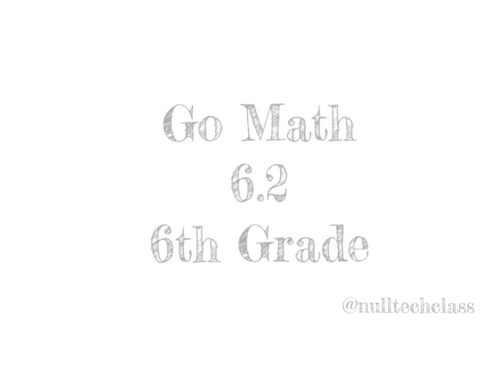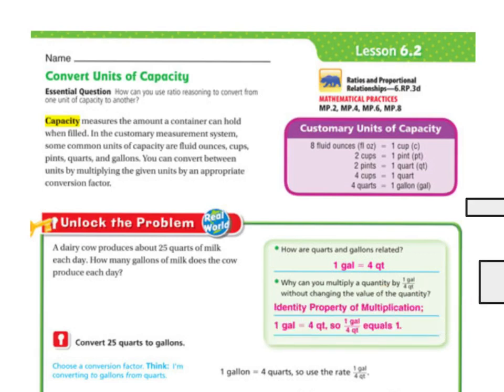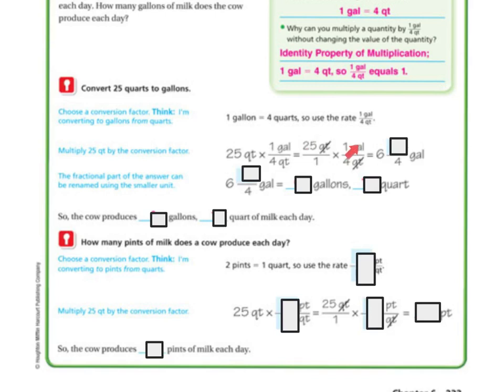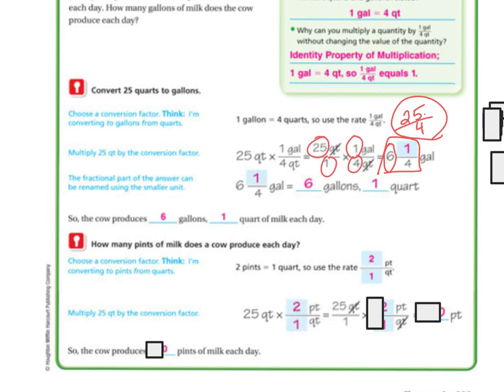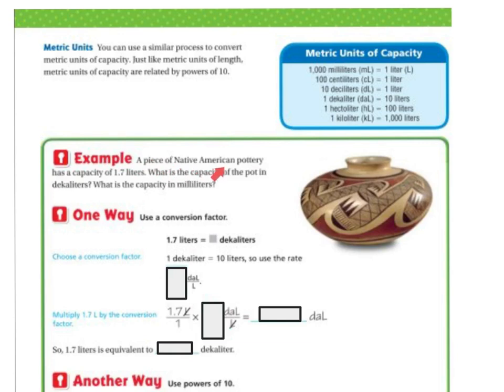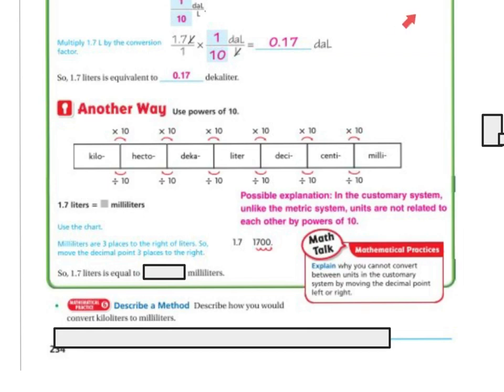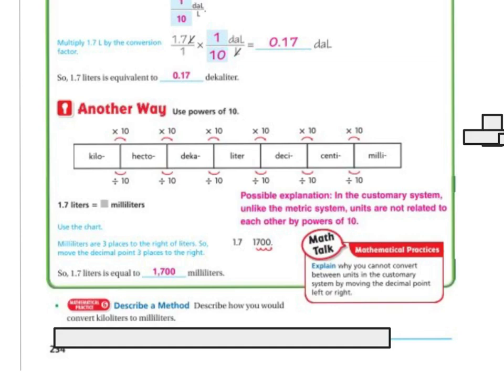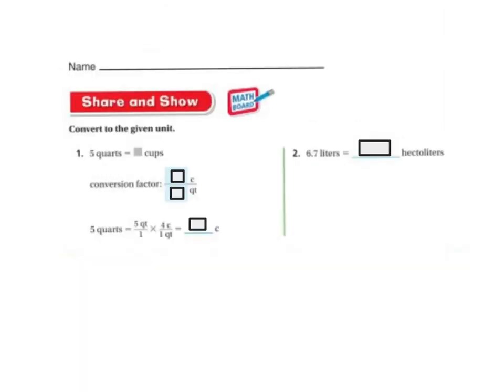6th Grade Go Math 6.2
Convert Units of Capacity